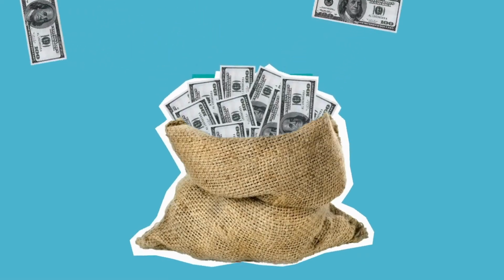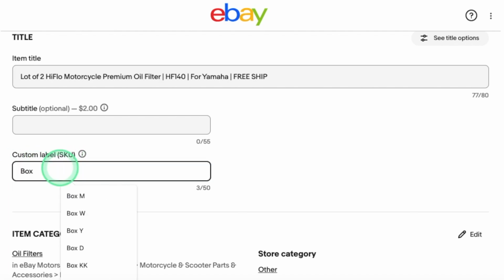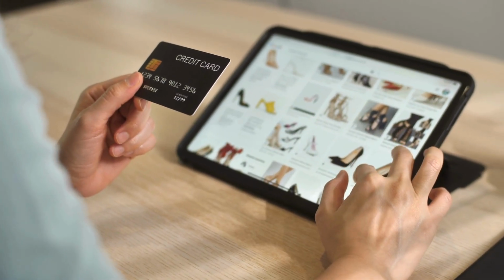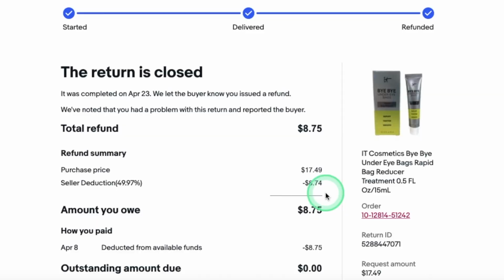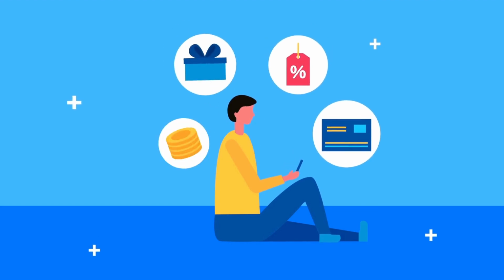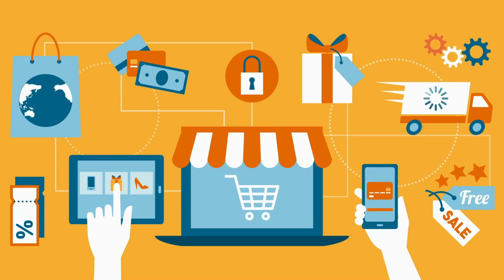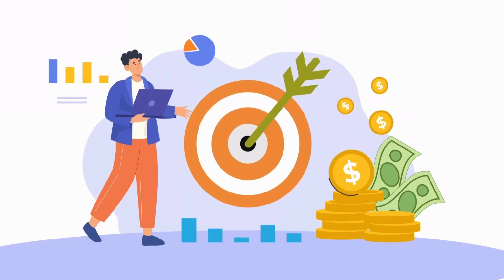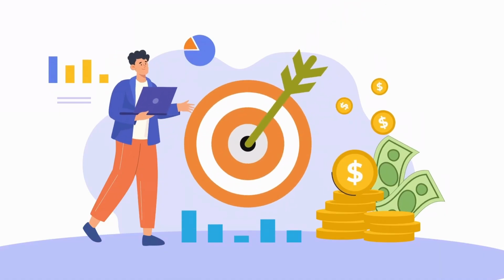eBay Selling Was Hard Until I Understood These 15 Concepts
Are you struggling to grow your eBay business? Whether you're just getting started on eBay or you're trying to level up your online selling game, this video breaks down the 15 most common challenges eBay sellers face—and exactly how to solve them.

From finding profitable inventory to handling returns, managing time, avoiding account suspensions, and scaling your store sustainably, this is your step-by-step guide to becoming a successful eBay seller in 2025.

✅ Learn how to source high-margin products
 ✅ Discover the best practices for pricing, listing, and shipping
 ✅ Avoid eBay seller mistakes that hurt profits and trust
 ✅ Build repeatable systems to scale your eBay store
 ✅ Stay updated with eBay policy changes and account health
 ✅ And most importantly—develop the right mindset to stay consistent and win long term!

🎯 This video is packed with real-world tips, no fluff. Perfect for resellers, e-commerce entrepreneurs, and side hustlers looking to earn more on eBay.

~ Justin

Tape Gun
Packing Tape
Packing Tape Dispenser
Packing Paper Roll
Poly Mailers
Bubble Mailers
Shipping Scale
Package Reducer
My Favorite Packing Scissors
Label Printer
Dymo 4XL Labels

Timestamps:

0:00 – Intro
0:28 – Concept 1
1:03 – Item 2
2:00 – Item 3
2:49 – Item 4
3:22 – Item 5
4:08 – Item 6
5:03 – Item 7
5:41 – Item 8
6:18 – Item 9
6:55 – Item 10
7:54 – Item 11
8:44 – Item 12
9:19 – Item 13
10:01 – Item 14
10:50 – Item 15
11:44 – Conclusion